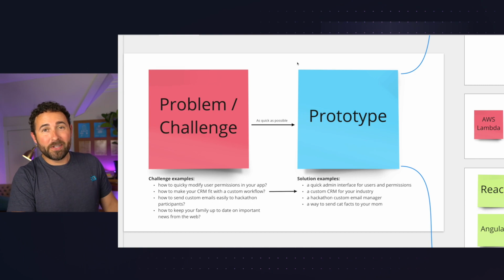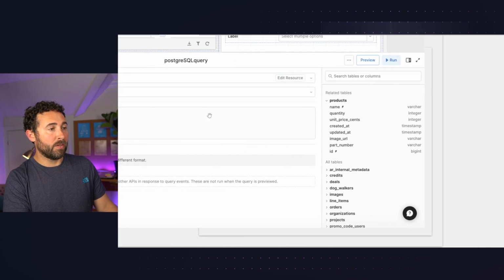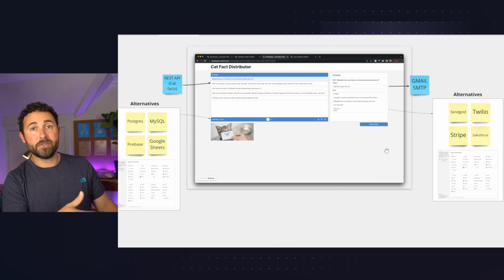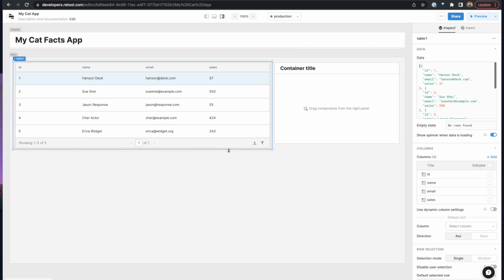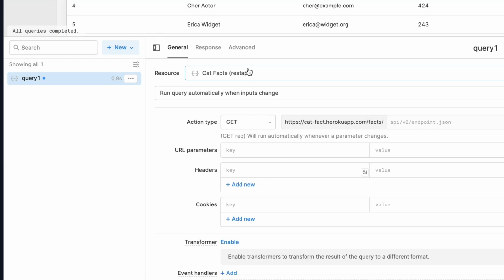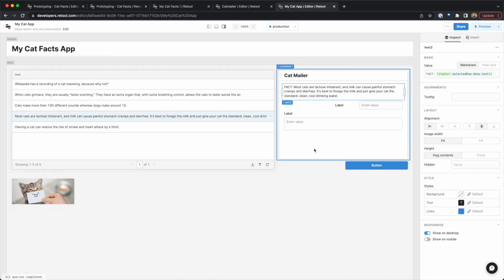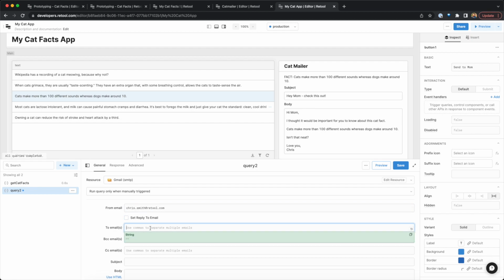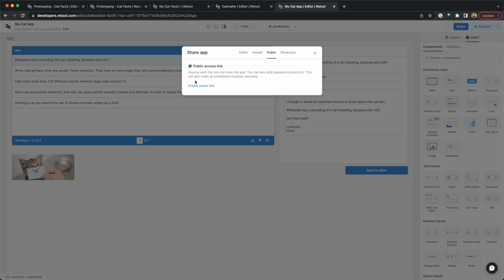How to build a rapid prototype of your software idea (Short tutorial)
In this video, Chris Smith shows you how to use some simple building blocks to quickly compose an app to solve your problem. As an example, you'll build an app connecting a REST API to a user interface which will allow a user to send an email via Gmail SMTP.

Chapters
0:00 Start
0:40 Intro to prototyping
1:53 Time saving features
3:10 Sample app (REST, GMAIL, Postgres, Firebase, Salesforce, etc.)
4:45 Intro to Retool
5:25 Build your app
6:00 Lay out the user interface
7:45 Connect to data sources
9:00 Connect the table to the data source
10:30 Connect your button to your email sending query
12:30 In conclusion

Please feel free to follow along grab a free access to Retool